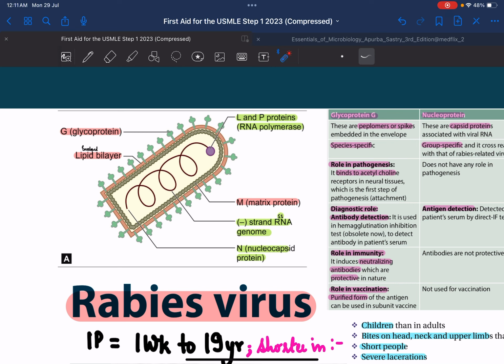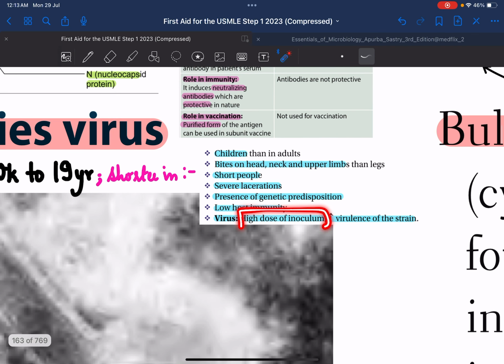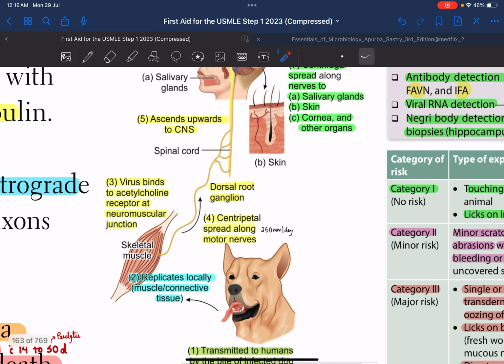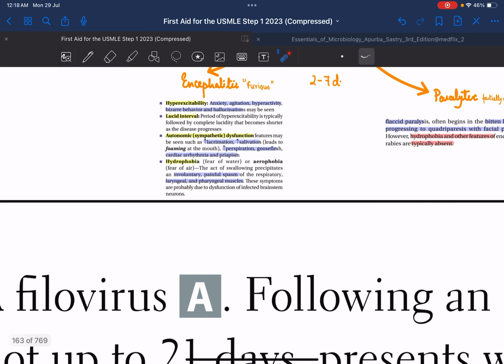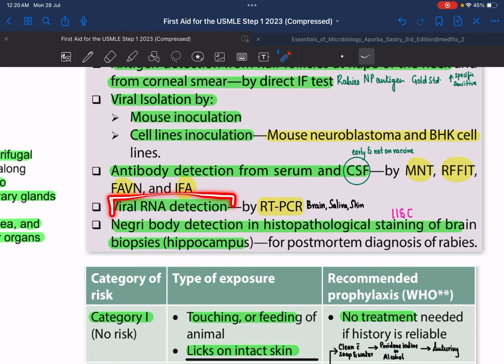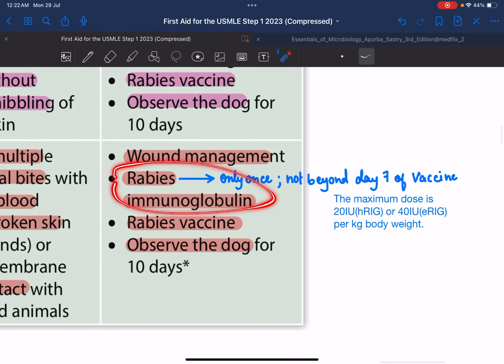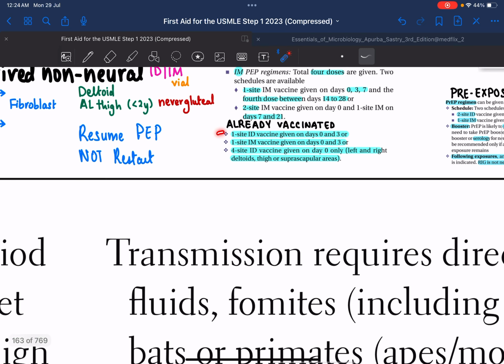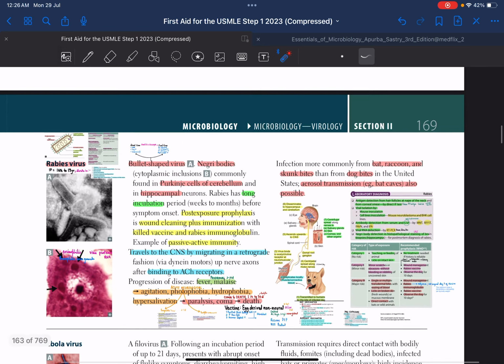Rabies virus- Annotated First Aid